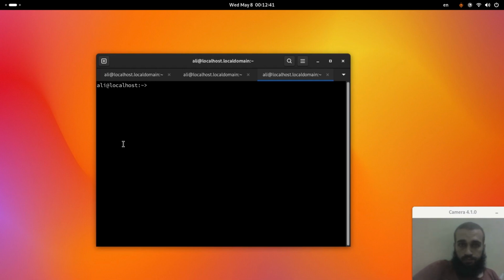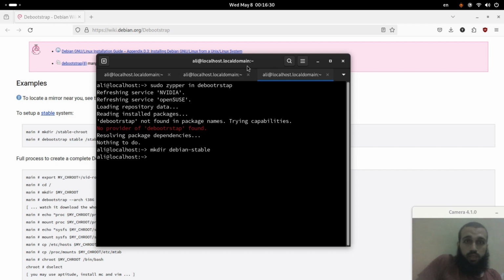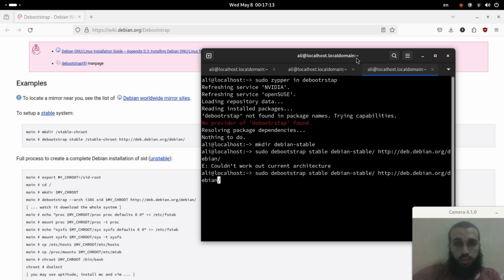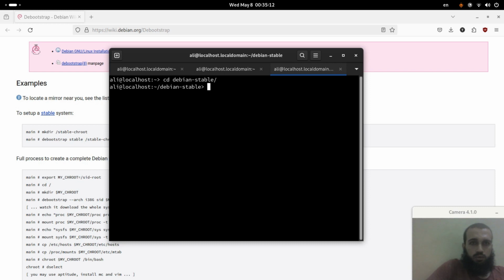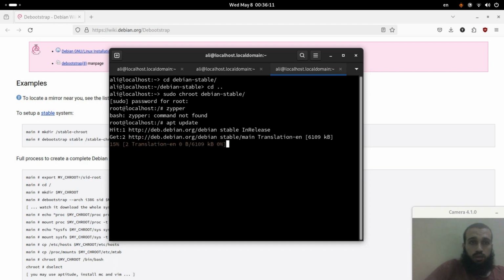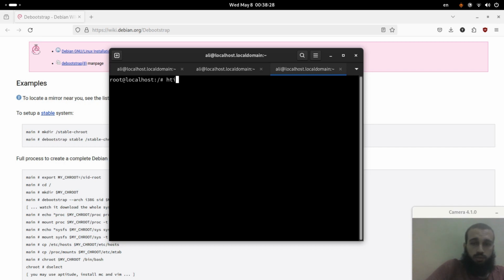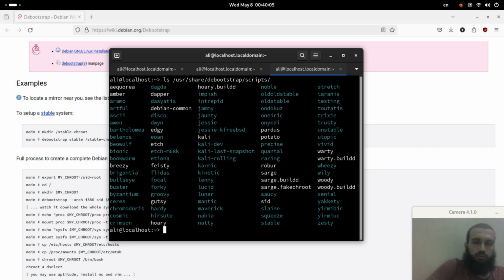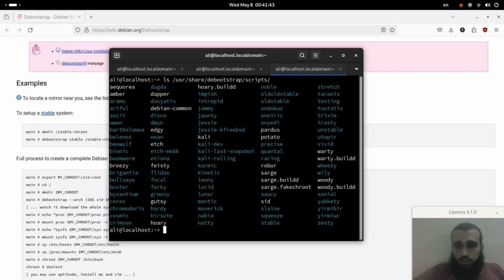Installing debian on existing Linux using debootstrap